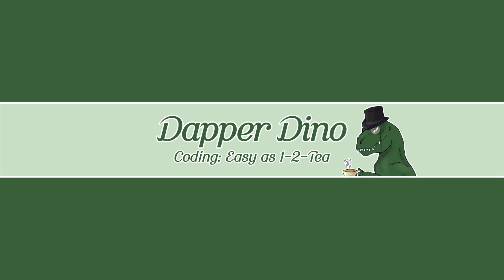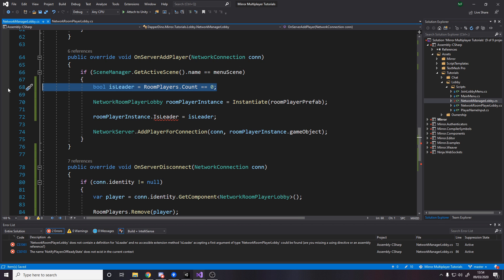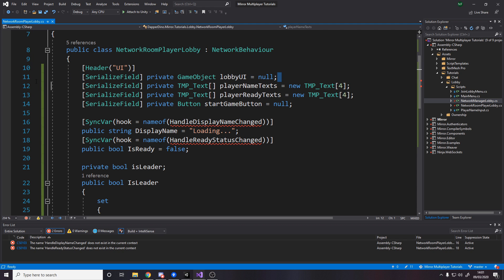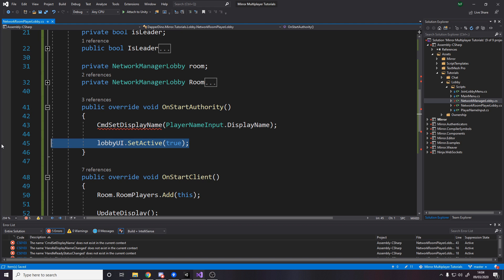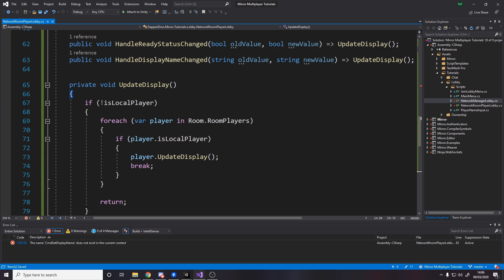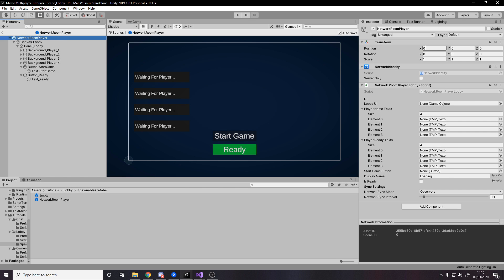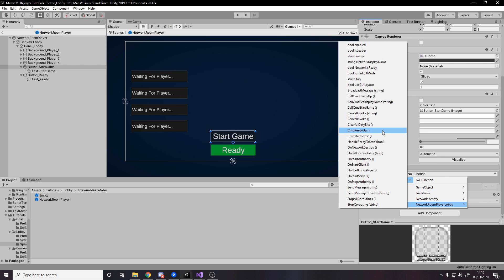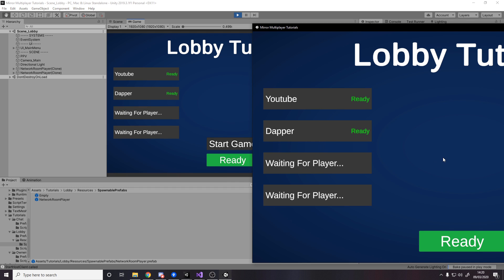How To Make A Multiplayer Game In Unity - Lobby - Readying Up